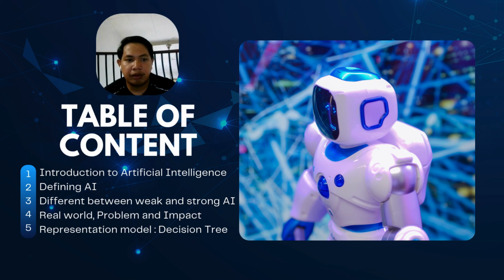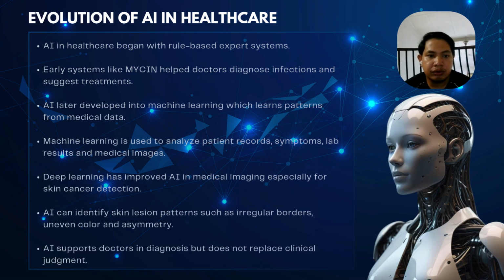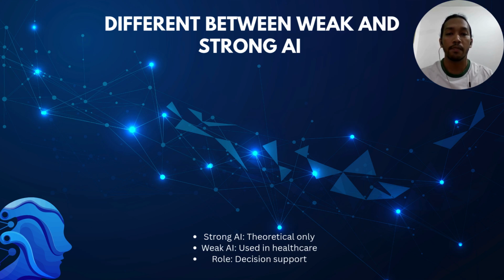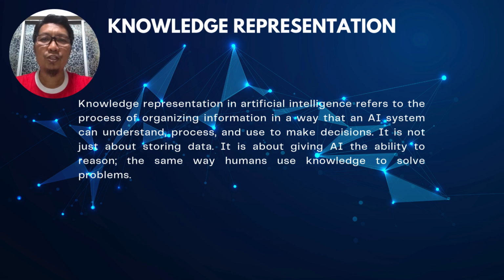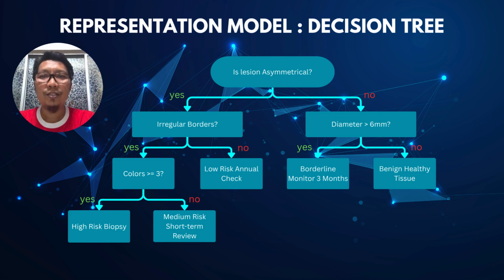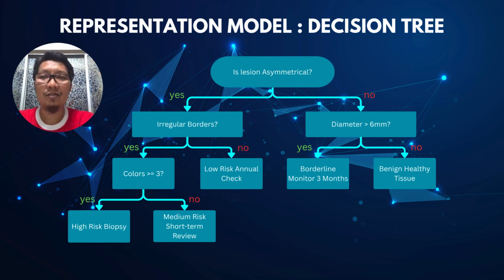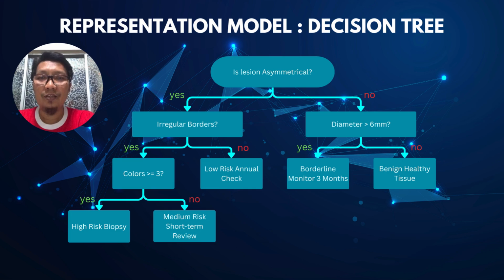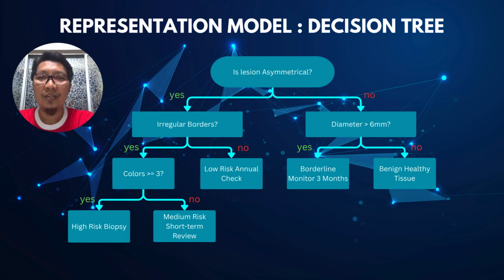AI in Healthcare: Early Detection of Skin Cancer Using Computer Vision